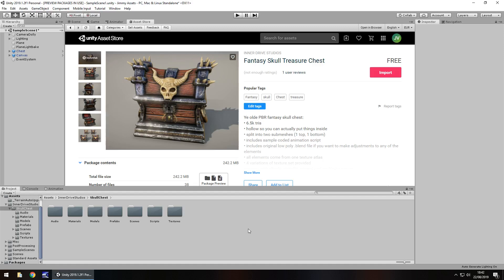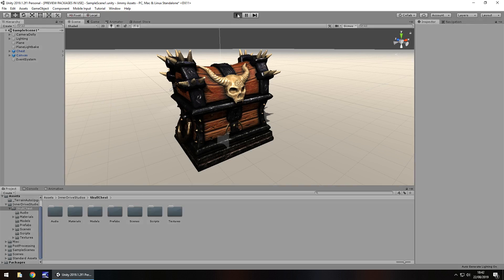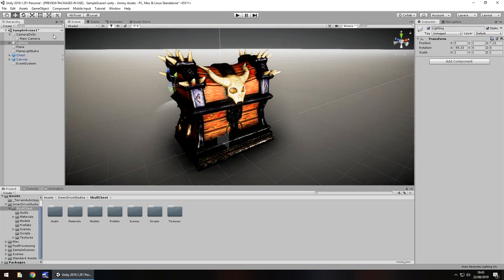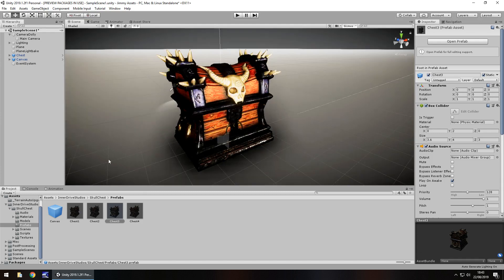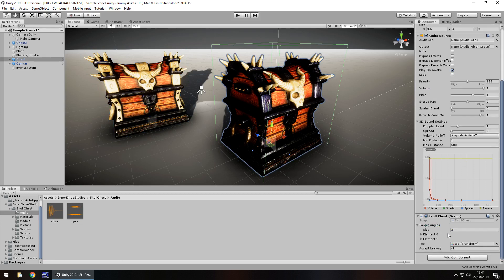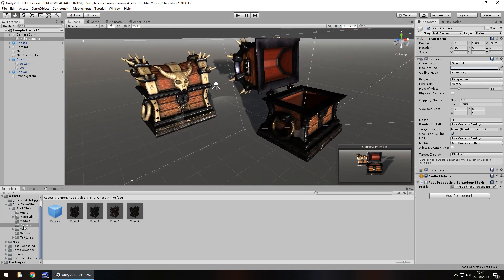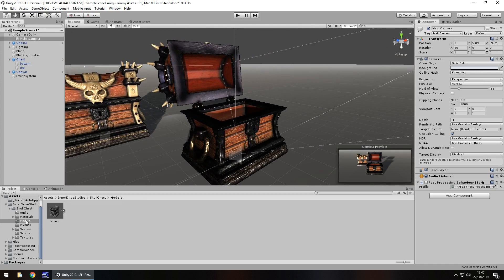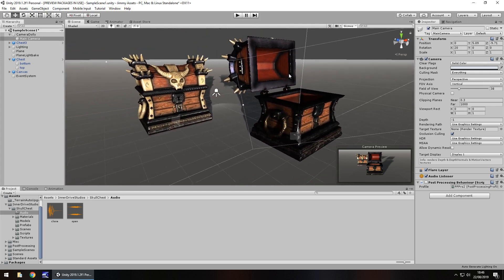UNITY ASSET REVIEW | FANTASY SKULL TREASURE CHEST | INDEPENDENT REVIEW BY JIMMY VEGAS ASSET STORE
Ye olde PBR fantasy skull chest. Review conducted independently and no money was received for this review.

Who Is Jimmy Vegas?